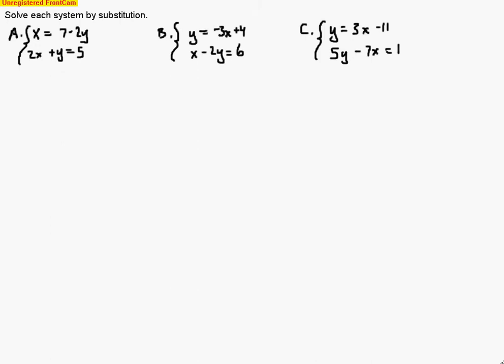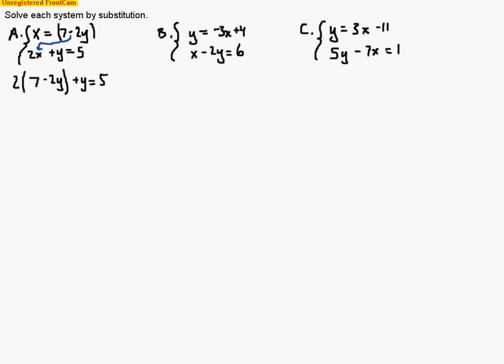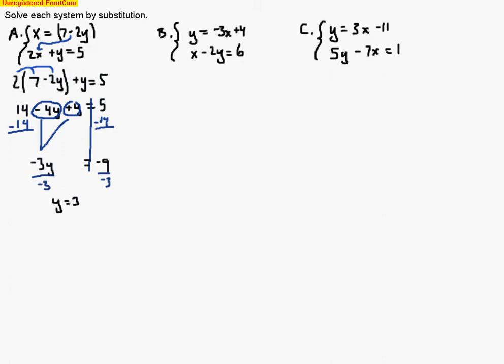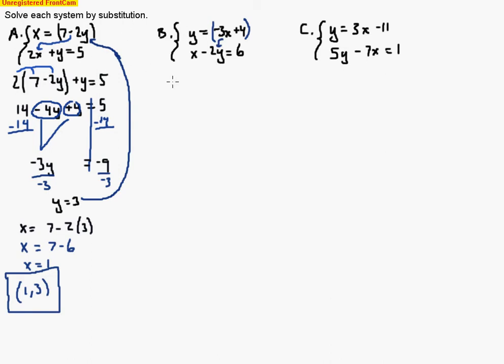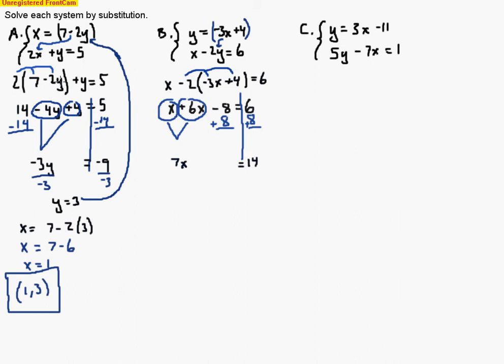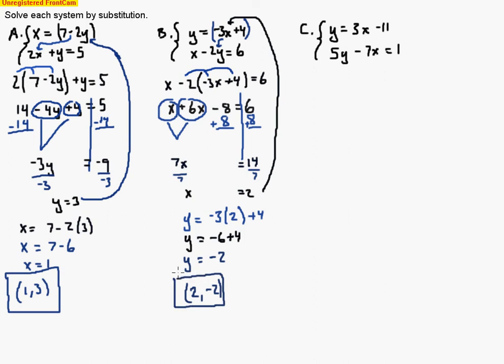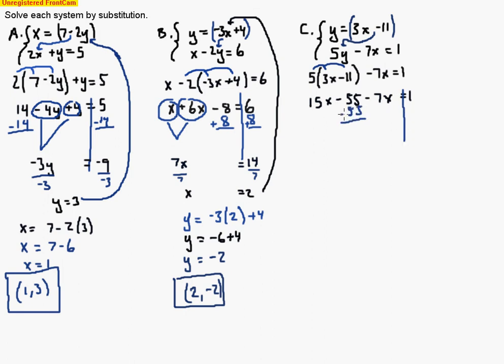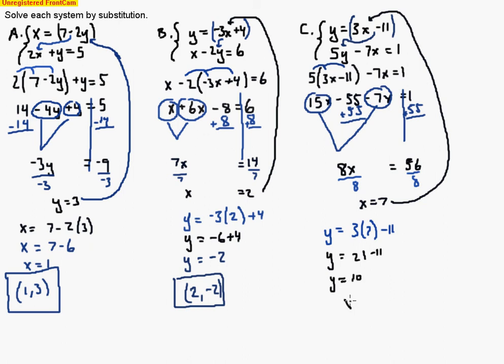Algebra A day 51 part 1